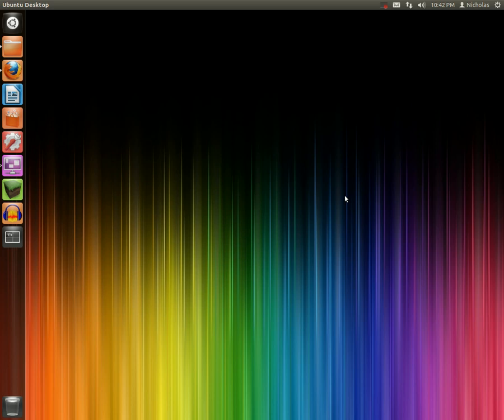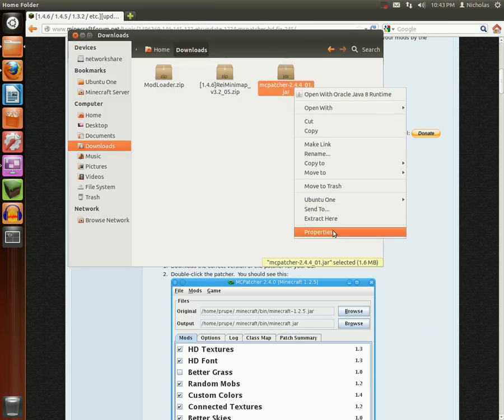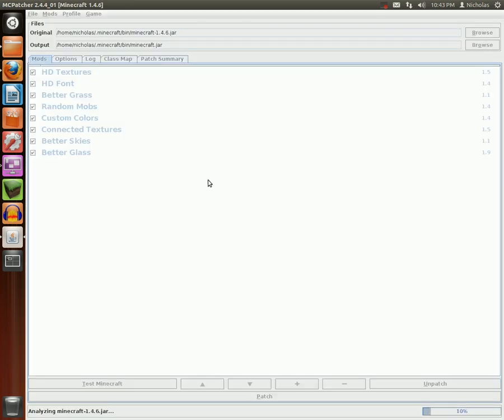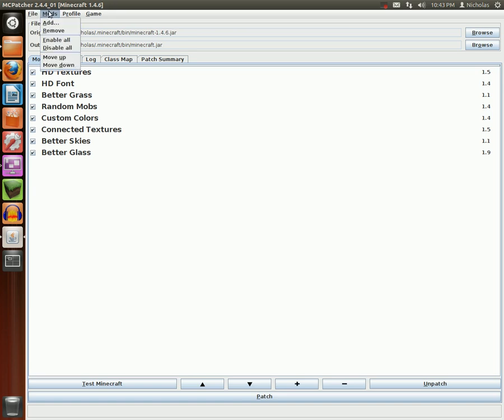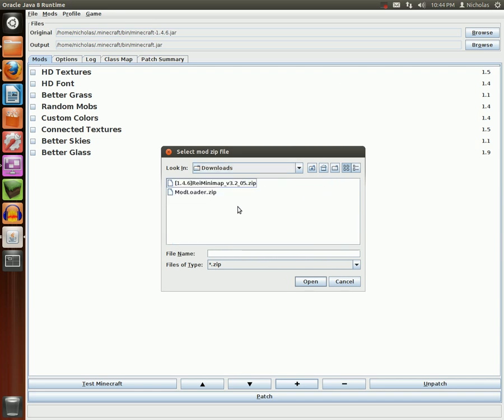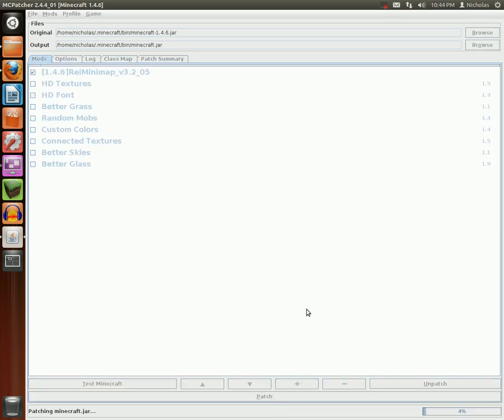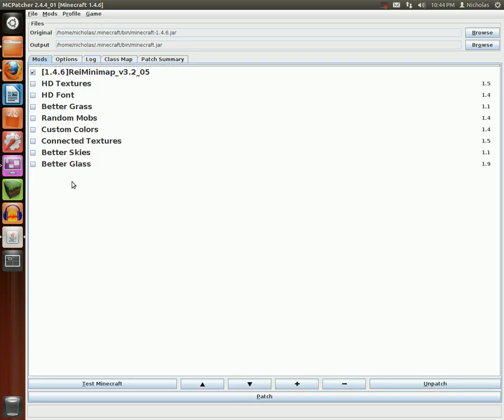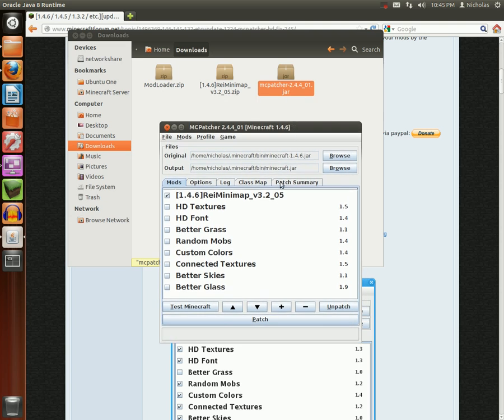How to install Minecraft mods in ubuntu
A quick guide for installing minecraft mods in ubuntu 12.04, 12.10.